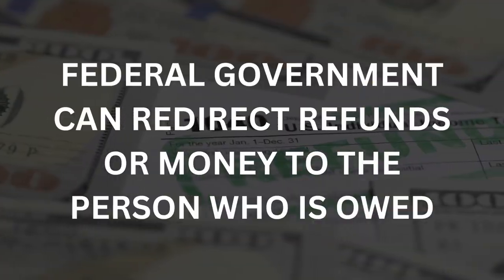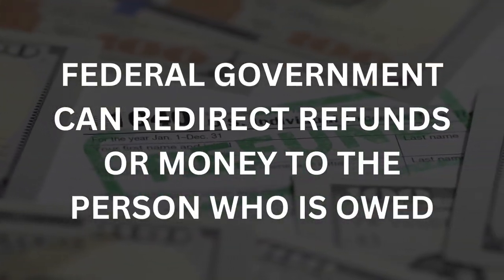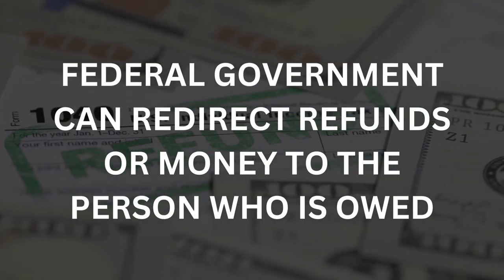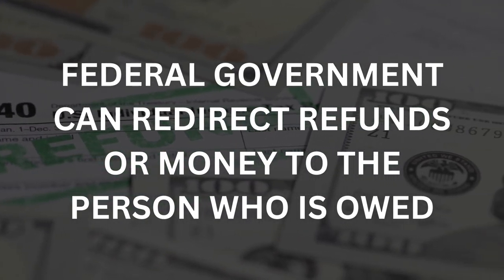My ex-spouse is not paying alimony/child support...🤨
Attorney Manny Segarra explains the process of motion for contempt or motion for enforcement as well as some examples on how to proof to court that you are not receiving payments for child support or alimony when your ex had the ability to do so, but decided to spend money on something else...

Attorney Manny Segarra has been a member of the Florida Bar since September 2000. Offices located in Miami Made county and Orange County Florida.